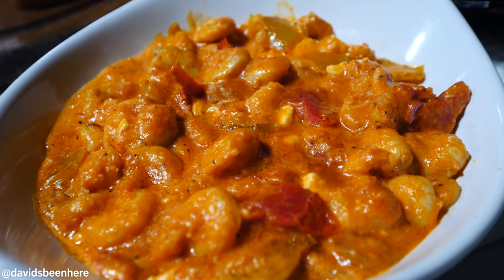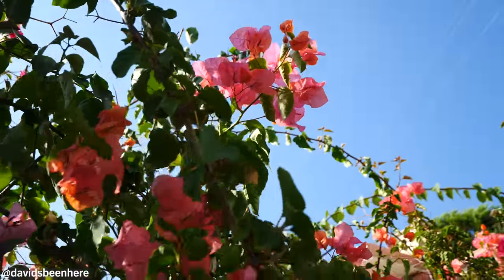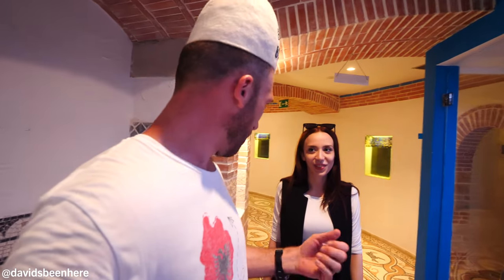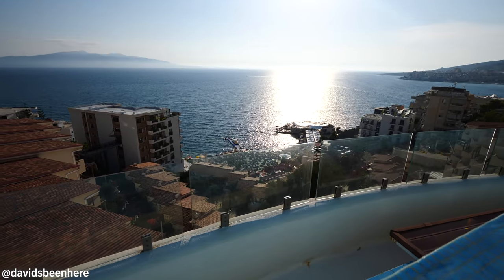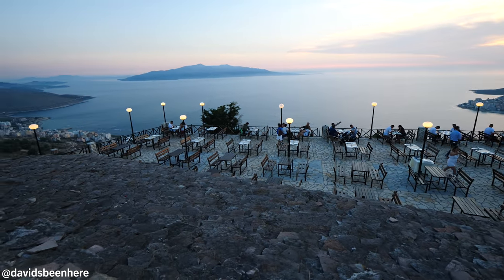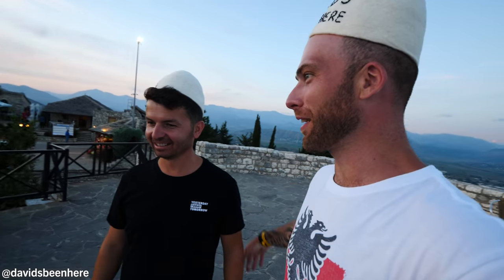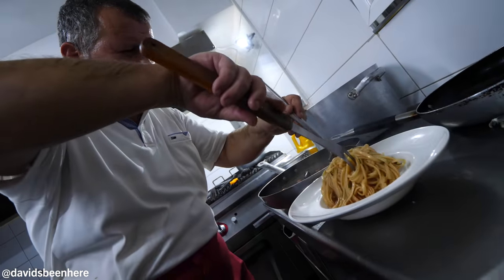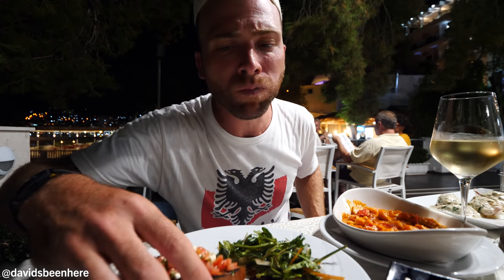Italian Style ALBANIAN SEAFOOD!! Shrimp TAVA & Seafood Pasta | Sarandë, Albania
My twelfth day in Albania continued in the beautiful seaside city of Sarandë! Join me as I tour my amazing hotel and try some delicious Italian-style Albanian seafood in Sarandë, Albania!

My boy Erjan from Travel Media EU and I began our evening at the Bougainville Bay Hotel. The resort can fit 400 people and consists of a hotel, villas, apartments, four apartments, three restaurants, a spa, and more!

As we headed up to the hotel, we passed some of the villas and lots of flowers. One of the coolest features of the hotel is its spa, which is inspired by Albanian history but still has a modern feel! There are two saunas, an ice room, a snow bath room, a hamam (Turkish bath), a flower-shaped five-person Jacuzzi, and an emotional shower!

In the stairway leading to the second level are made from recycled pieces from bathrooms around the world! Up here, they have massage tables and a VIP area, where there’s a 360-degree infinity pool on the rooftop terrace.

I couldn’t help but take a dip in the water and look over the city. It was so relaxing!

After an hour at the pool, we headed to Lëkurësi Castle to get a view of the sunset. It overlooks the sea, Butrint Lake, and the hills and mountains. The views of Sarandë, the Ionian Sea, and the Greek island of Corfu are absolutely gorgeous! There’s a huge restaurant spread across three terraces and a souvenir shop up there, as well as a defense tower.

Then, we headed off to dinner at Taverna Pupi, which is located on a huge terrace overlooking the Ionian Sea. There’s a beach below, and there’s a tree growing out of the terrace.

I started with a smoky rakija while Erjan had a large Albanian beer. Then, we visited the kitchen to watch a husband-and-wife pair of chefs prepare seafood pasta, risotto, grilled shrimp and squid, misto fritto, stuffed calamari, and more!

At our table, we had stuffed squid, a shrimp tava, a summer salad, bruschetta, and seafood pasta. The bruschetta contained goat cheese and pommodoro and was so tasty! The summer salad contained some refreshing arugula, carrots, and onions. The calamari, shrimp, and the mussel in the pasta de Albania were so succulent, and the pasta was so authentic! It’s the closest you’ll get to real Italian pasta, which is unique to Italy! It’s amazing! You can’t beat the flavor and the freshness of it.

We enjoyed some delicious white wine before I jumped on the shrimp tava, which was somewhat similar to a Greek dish called shrimp saganaki. It was creamy and a little spicy and contained red pepper and tiny shrimp. Adding tabasco to it made it even better!

Lastly, I had the stuffed squid, which was super creamy! It was dense and a little spicy from the pepperoncino. Each dish got better and better!

Next, Erjan and I headed to the strip to have some Albanian cocktails at Orange Cocktail Bar, a popular nightclub on the Ionian Sea. The bar is in the middle with all the tables around it. It’s the best club in Albania!

It was packed! We tried a drink with lemon and cherries, which was so tasty! There was a lot of alcohol in it, but I couldn’t taste it!